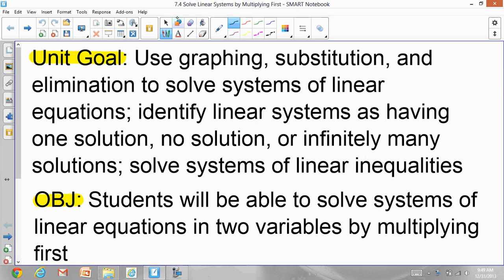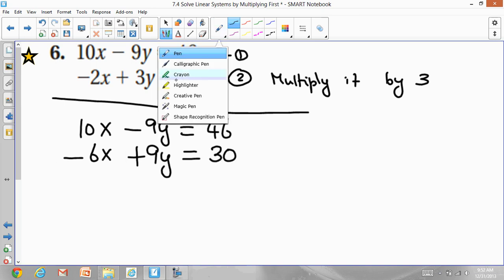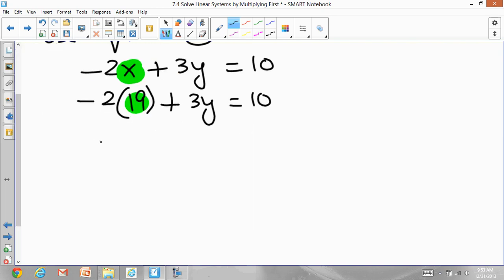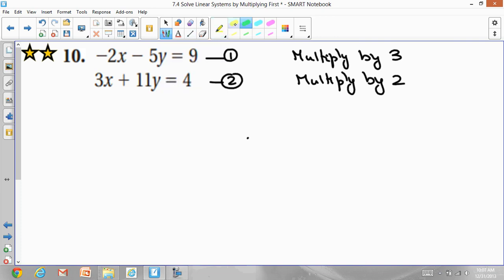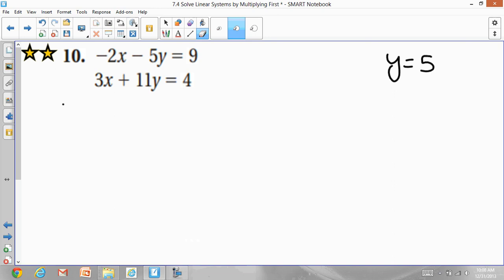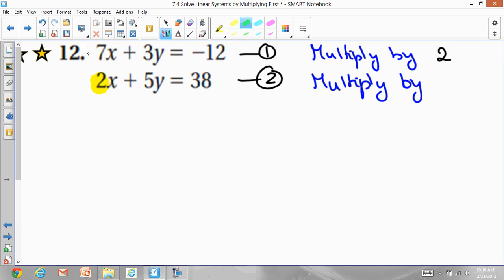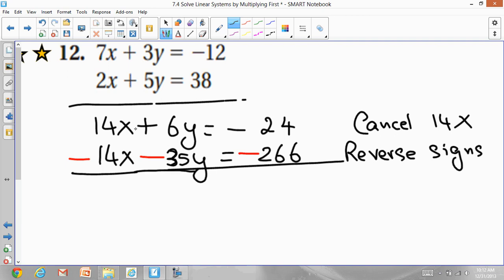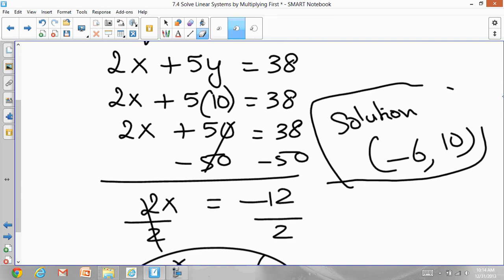7 4 Solve Linear Systems by Multiplying First - Neel